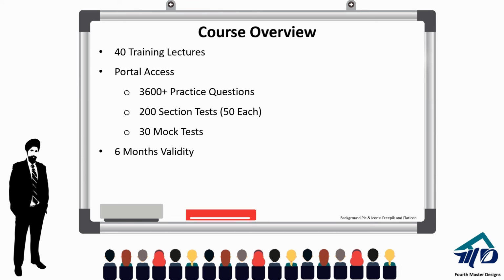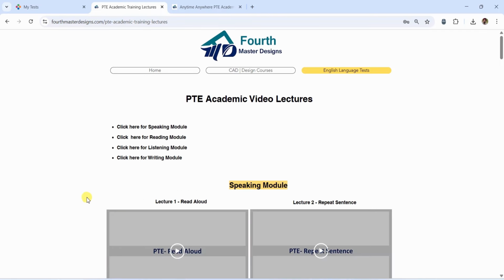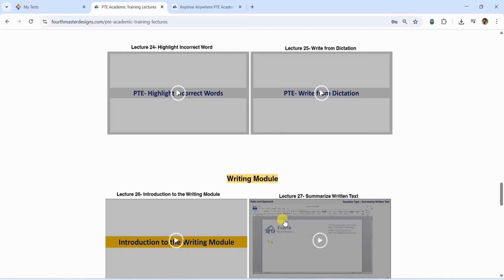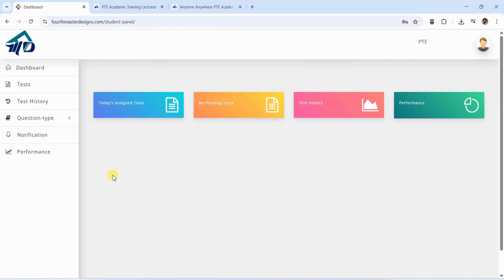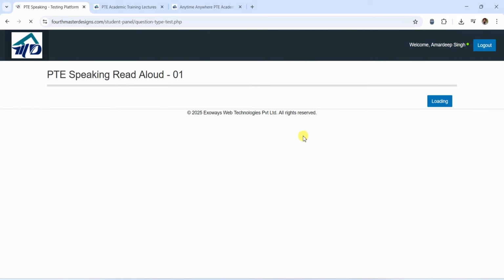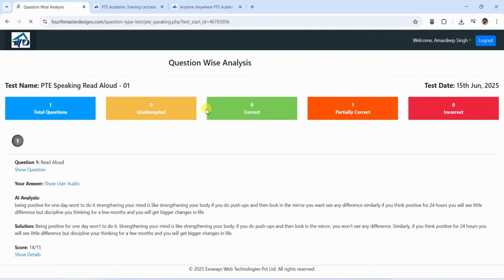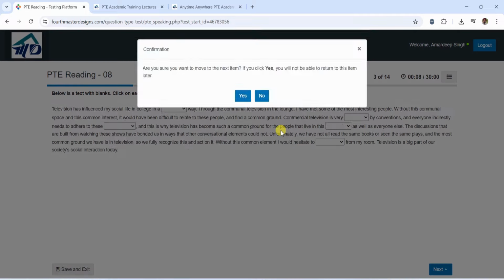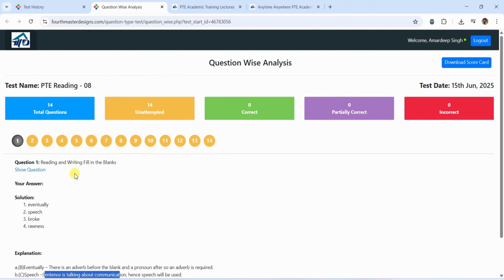Unlock PTE Success: Advanced Training & 230 Tests for Only $20!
🎓 Welcome to the Anytime Anywhere PTE Academic Course
Prepare for the PTE Academic Exam on your own terms with our fully online, self-paced course designed to help you succeed—anytime, anywhere.

🧠 What’s Included:
✔️ 40 Expert Training Lectures
✔️ 3600+ Practice Questions
✔️ 200 Section Tests (50 for each section!)
✔️ 30 Full-Length Mock Tests
✔️ Instant AI Evaluation (Get Results in 5–10 minutes!)
✔️ 6 Months Access
✔️ Detailed Analytics and Feedback

📍 Perfect for working professionals, students, and anyone looking to maximize their prep time with flexibility and confidence.

🎯 Whether you're just starting or need that final push—this course has everything you need to boost your score and confidence!